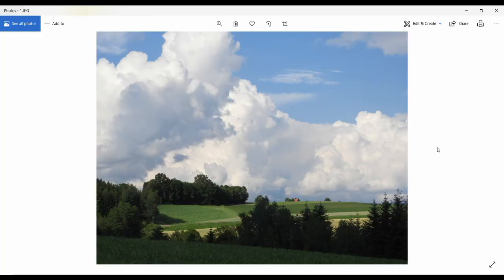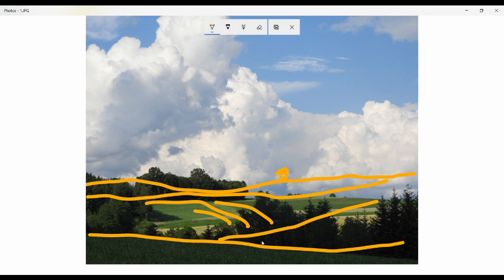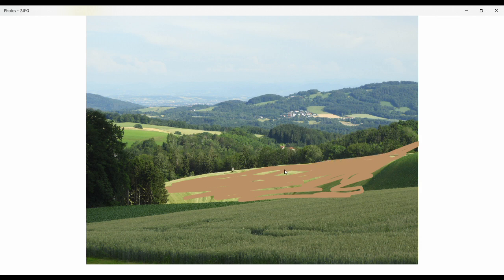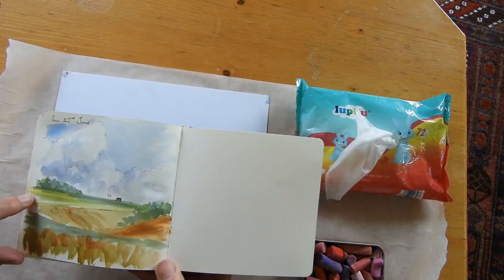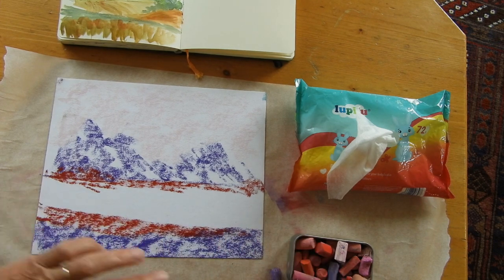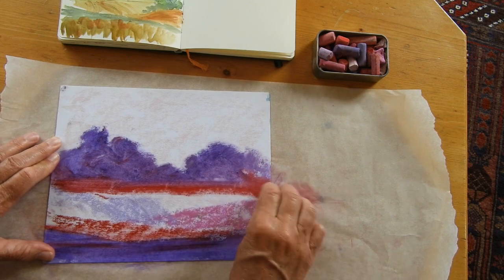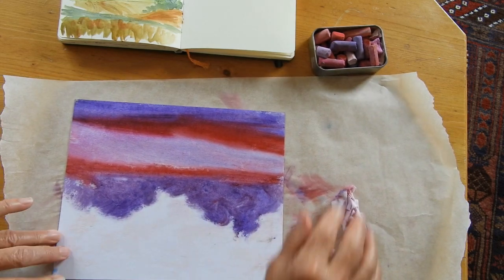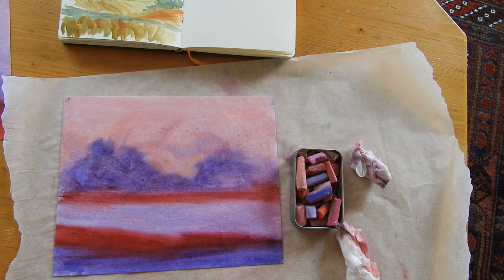Landscape with clouds in Soft Pastels. Part1 Underpainting with wet wipes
When I'm travelling I have to keep my art supplies to the basics and it's just too hard to carry alcohol in my luggge so I use wet wipes to get that alcohol wash underpainting. See how I plan a landscape with billowing clouds using 2 reference photos and then create a value underpainitng with pastels and baby wipes.

Happy painting!
Lindy